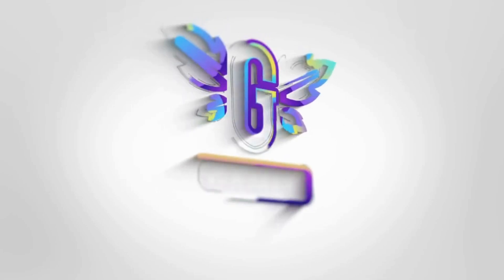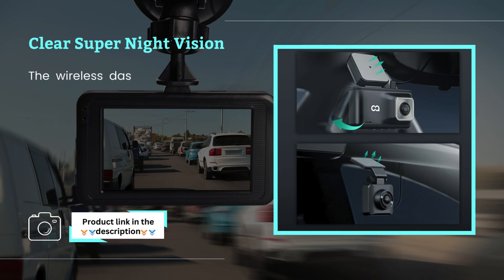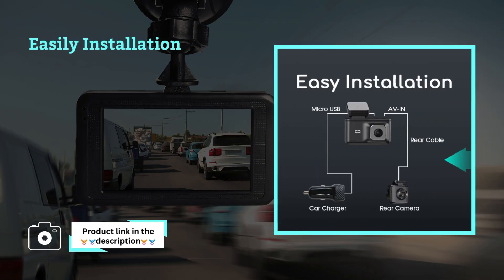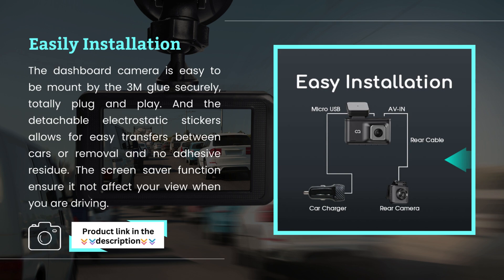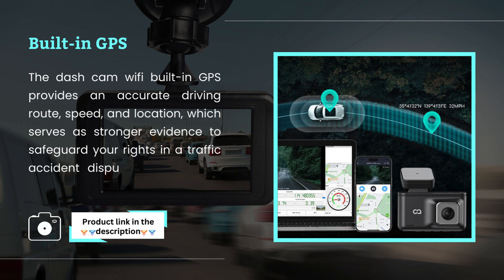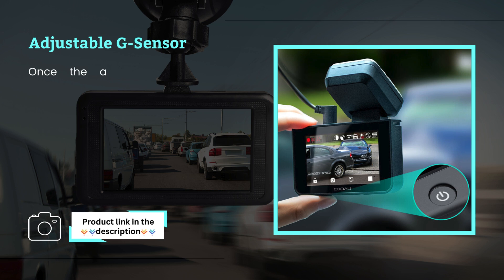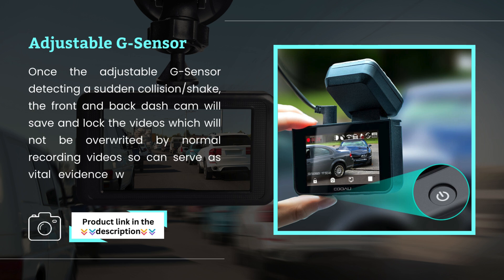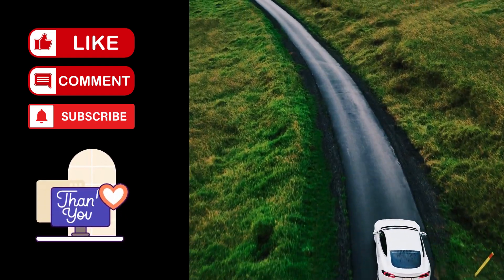Enhance Your Drive with COOAU Dash Cam Front and Rear Features!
FEATURES OF PRODUCTS:

Clear Super Night Vision: The wireless dash cam adopts an upgraded CMOS sensor and 6-Glass large aperture lens, so it can capture clear videos and image even under low light conditions, such as nighttime roads or tunnel entrances exits.

Easily Installation: The dashboard camera is easy to be mount by the 3M glue securely, totally plug and play. And the detachable electrostatic stickers allows for easy transfers between cars or removal and no adhesive residue. The screen saver function ensure it not affect your view when you are driving.

Built-in GPS:The dash cam wifi built-in GPS provides an accurate driving route, speed, and location, which serves as stronger evidence to safeguard your rights in a traffic accident dispute, giving you a peace of mind.

WiFi with Free APP: With built-in WiFi, you can quickly transfer and view your recordings on your smartphone. The high-speed connection ensures smooth video playback and easy management of your dash cam settings through the mobile app.

Adjustable G-Sensor: Once the adjustable G-Sensor detecting a sudden collision/shake, the front and back dash cam will save and lock the videos which will not be overwrited by normal recording videos so can serve as vital evidence when you need it any time.

🕒 TIMESTAMPS:
0:00–: Introduction
0:14–: Clear Super Night Vision
0:32–: Easily Installation
0:54–: Built-in GPS
1:11–: WiFi with Free APP
1:27–: Adjustable G-Sensor
1:44–: Conclusion